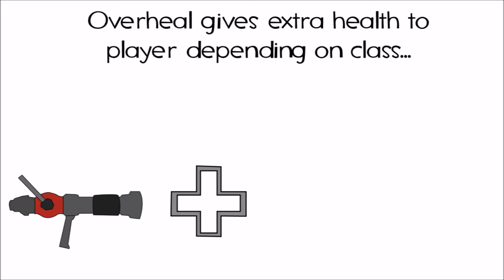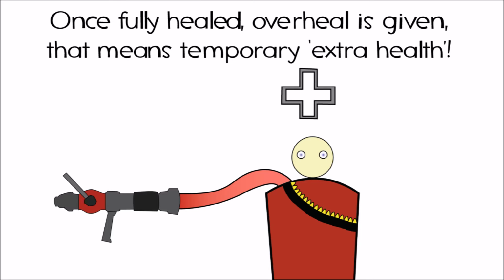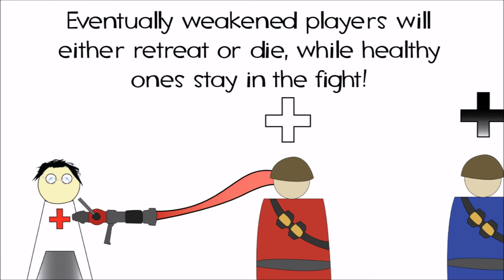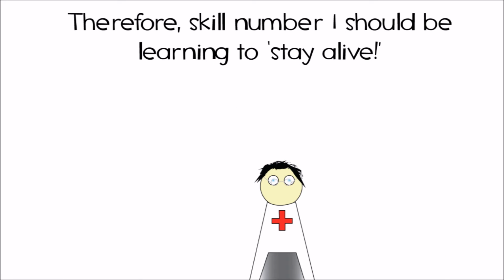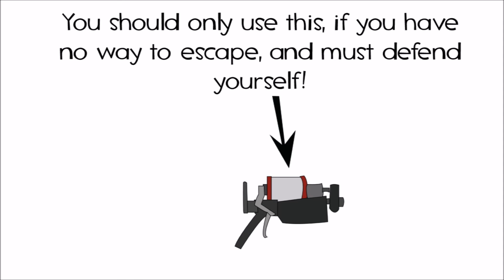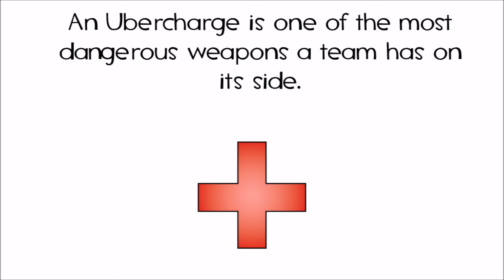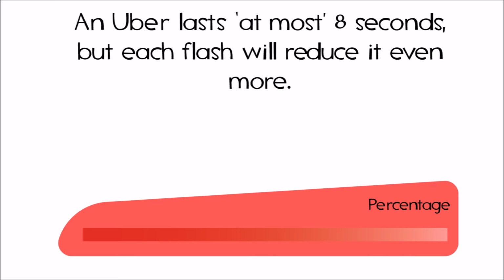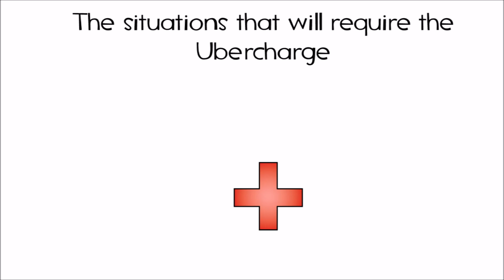TF2 Tactical Knowledge : Medic Basics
TF2 Tactical Knowledge

Medic Basic Guide

This is a Beginner's guide in how to play the Medic class at the competitive level.

People involved with this Project are, myself, ImperatorDavius as overall Director/Artist of the TF2 Tactical Knowledge Project, and my fellow editor, Doctor Fluttershy as Project Assistant.

All Images are my own, Music cover created by Doctor Fluttershy.